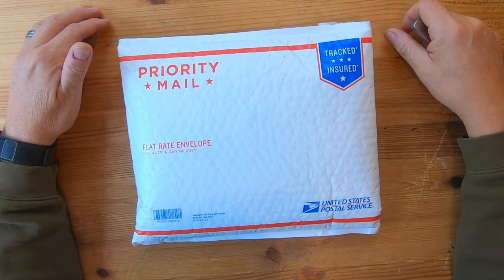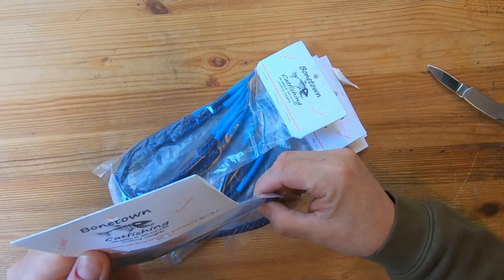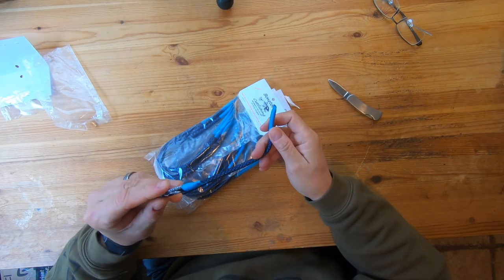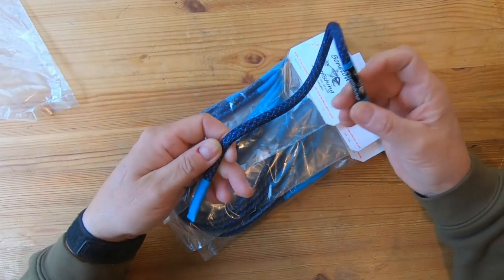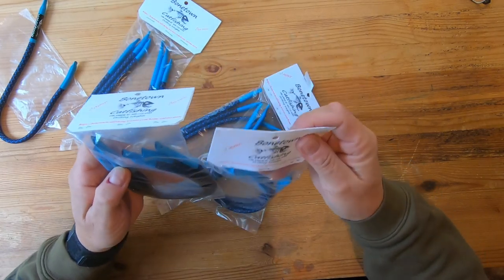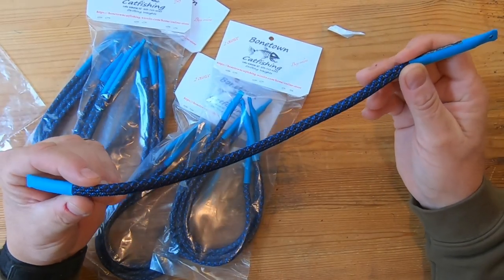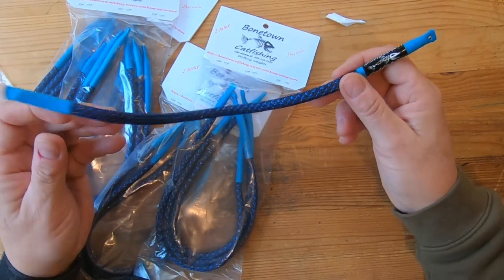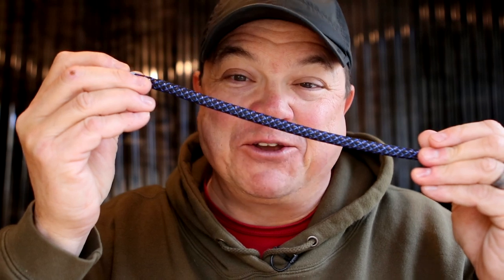Will This Help You Catch More Catfish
If you fish for catfish, or if you are learning how to catch catfish, this video has some great information on catfish tackle you might need.  These catfish drifting weights could actually help you catch more catfish.  If you wan to catch more catfish, and you are drifting for catfish, you will want to watch this video.

Drifting sinkers are an important tool for any catfish fisherman who is looking to catch catfish drifting or trolling.  Drifting weights are a flexible weight designed to snag up less than traditional lead sinkers.

Drifting for catfish is a popular way to catch catfish.  Some people refer to drifting for catfish as dragging for catfish or trolling for catfish.  Either way it involves using a moving boat to locate and catch catfish.  When you do this, you need some type of drifting sinker or drifting weight, and that is what these Catfishing sinkers are designed for.

TO PURCHASE THE SINKERS IN THIS VIDEO:
or message them on Facebook under BONETOWN KATFISHING & GUIDE SERVICE